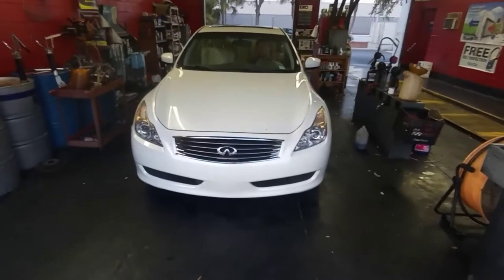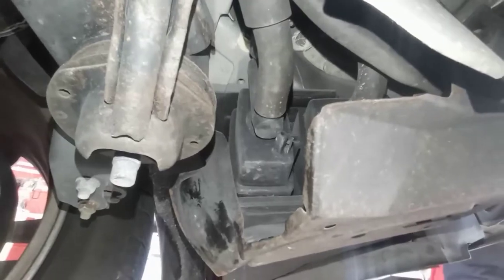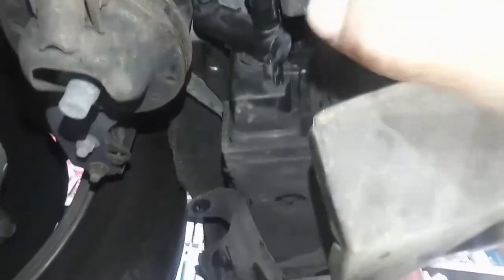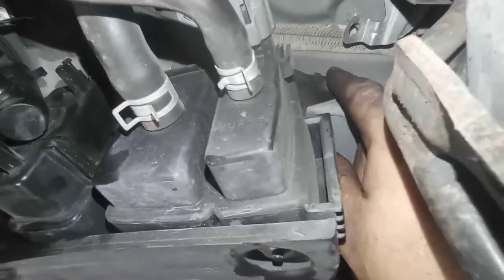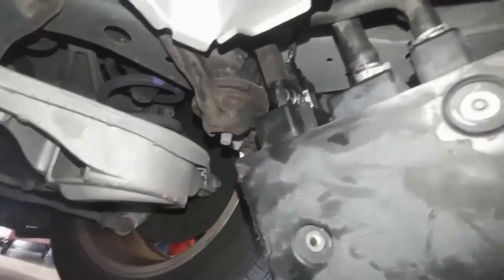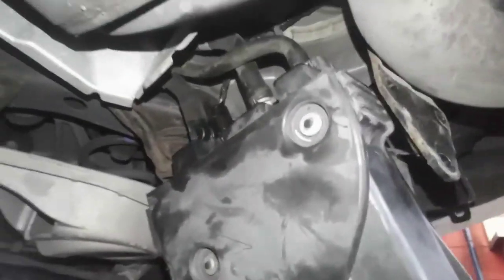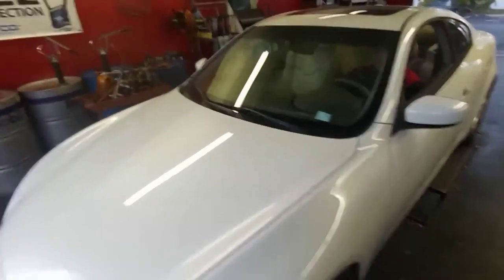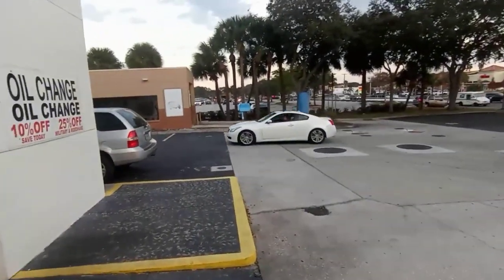P0447 for 2008 Infiniti G37 Coupe Control Valve EVAP sensor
How to fix P0447 for #2008/2009

Part ( Control Valve )  infiniti  ( 14935-AM60B )

How do I fix code P0447?
How To Correct P0447 Evaporative Emission Control System Vent Control Circuit Open
Restore the faulty fuel cap.
You can always repair or replace charcoal canister.
The defective vacuum lines and hoses should be replaced.
Repair or replace purge control solenoid.
Make sure to repair or replace fuel flow and pressure sensors.

What does trouble code P0447 mean?
A P0447 code means that the powertrain control module (PCM) has detected a reading from an EVAP sensor that is not in compliance with manufacturer's specs, resulting in a stored trouble code and illuminated malfunction indicator lamp